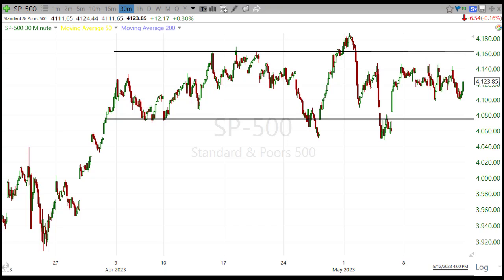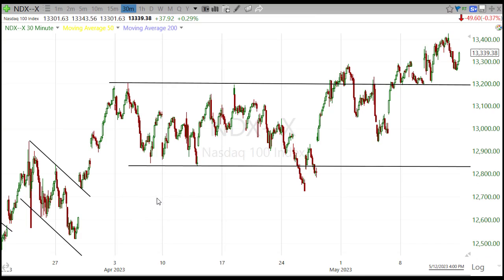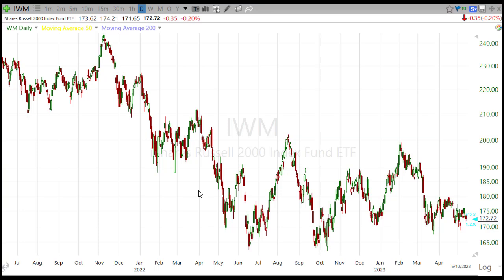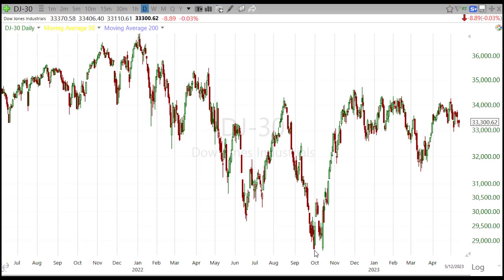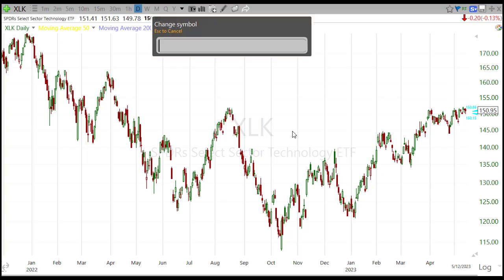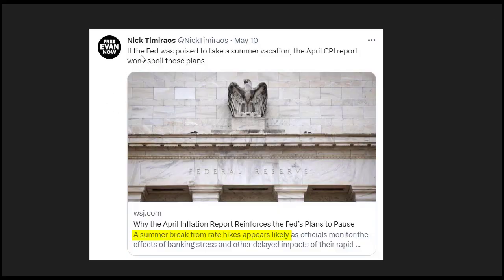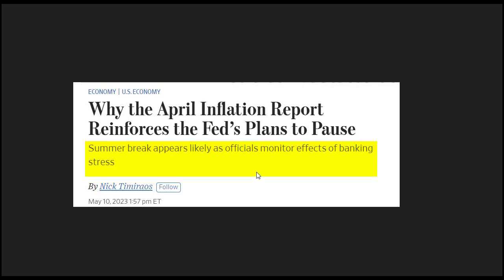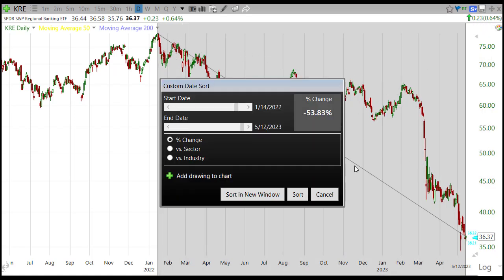Federal Reserve Is Done Hiking Rates! What's Next For The Stock Market?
I believe the Federal Reserve is done hiking interest rates. I believe this may not be the good news that some investors might expect. I'll tell you why and what I think is next for the stock market.

A new website with more features will be out shortly, and since I haven't changed my subscriptions price since 2008, it will be slightly higher for monthly subscriptions as my costs have tripled over that period. However, if you are a current member/subscriber of Wolf On Wall Street-Trade by the time the new website goes live in the next few weeks to month, you'll be grandfathered in at the 2008 rate. Here's a great opportunity to beat inflation, and beat the markets. I think things are going to get surprisingly wild for the markets very soon.